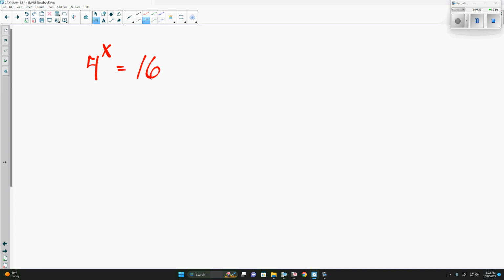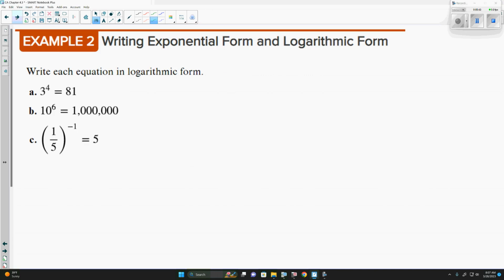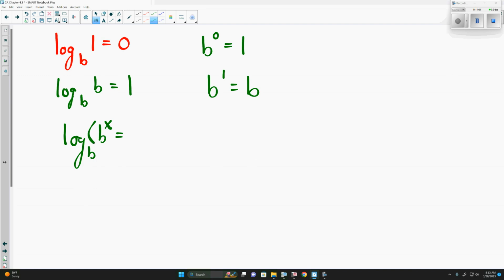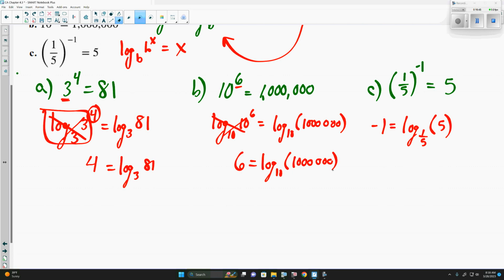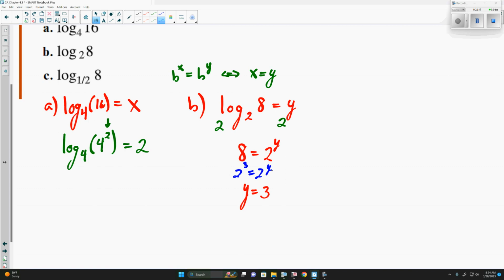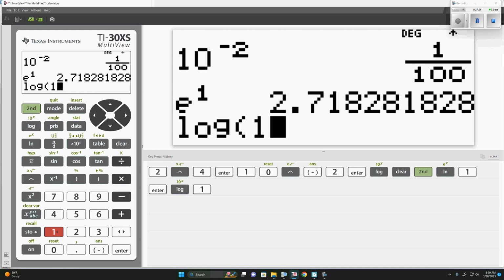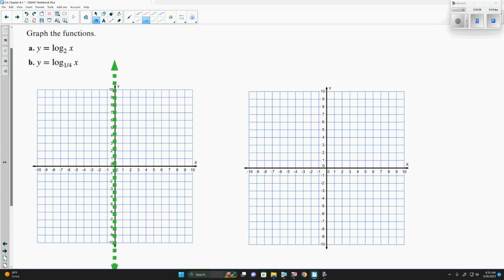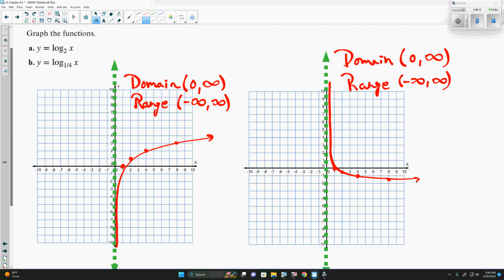College Algebra Chapter 4.3 (1)